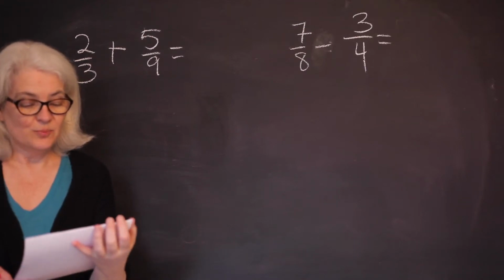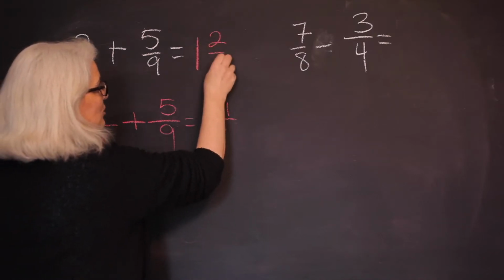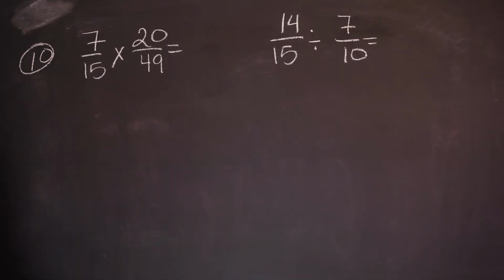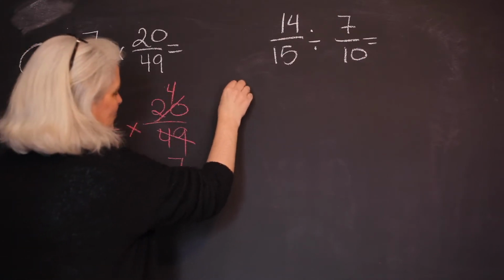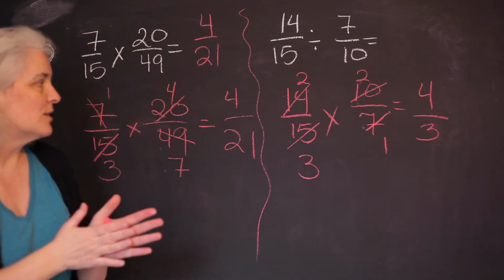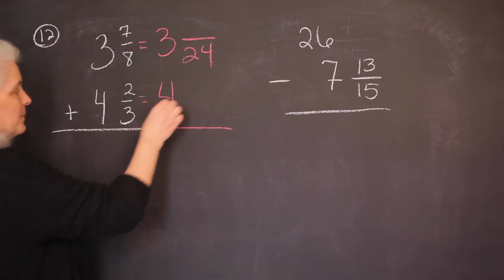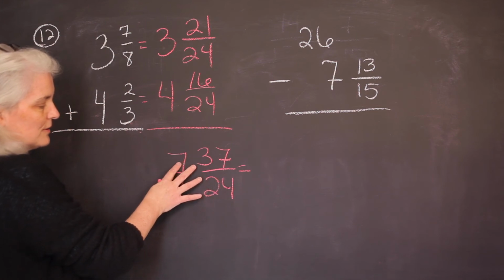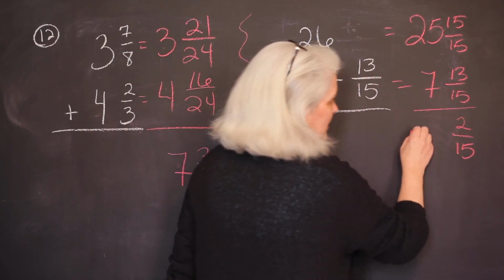325 Basic Skills p3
This video demonstrates solution to the problems on page 3 of the Basic Skills Test. See Blackboard for a copy of the test.